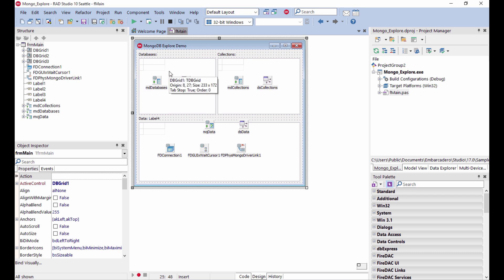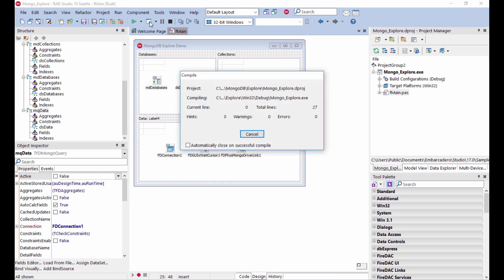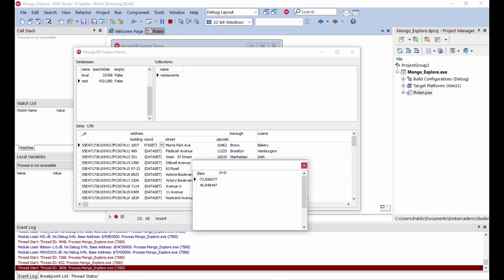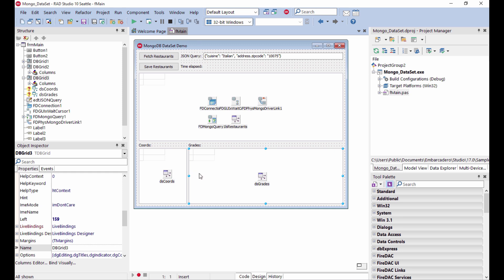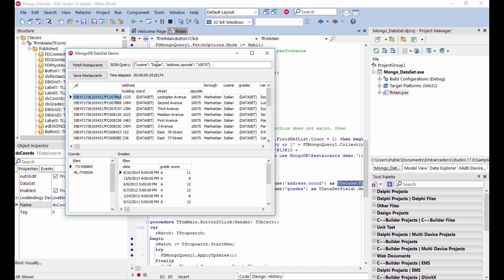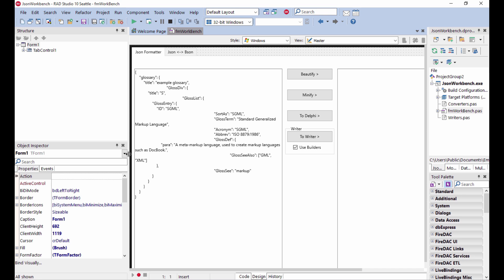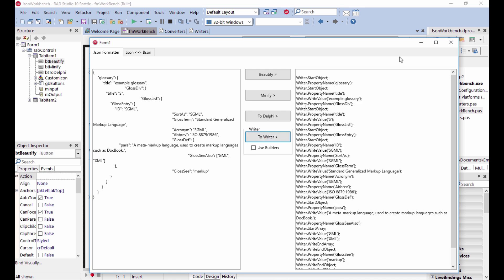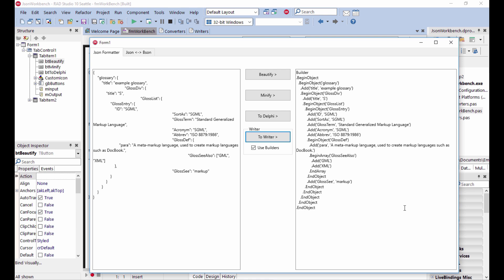RAD Studio 10 Seattle Launch Webinar - MongoDB NoSQL using FireDAC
Embarcadero® RAD Studio™ 10 Seattle is the fastest way to build and update data-rich, hyper connected, visually engaging applications for Windows 10, Mac, Mobile, IoT and more.